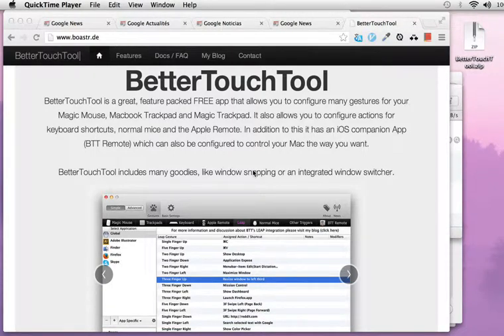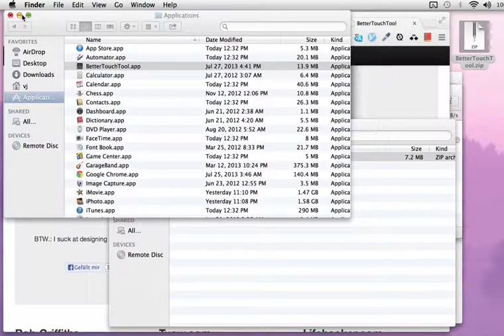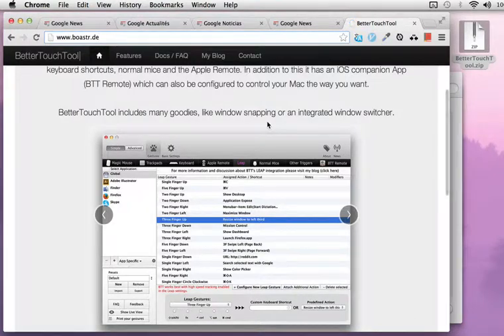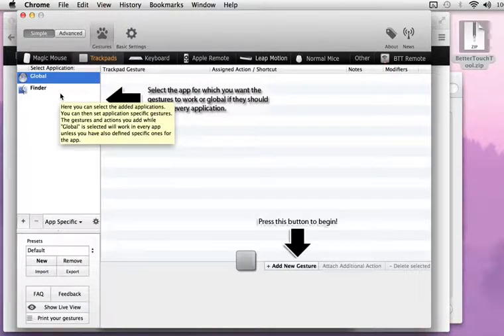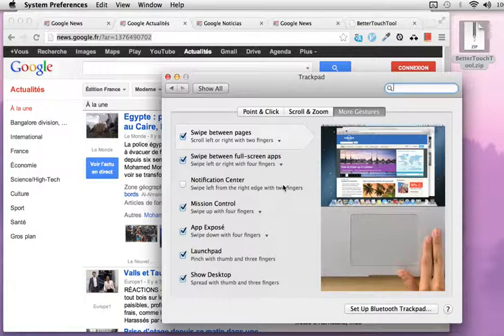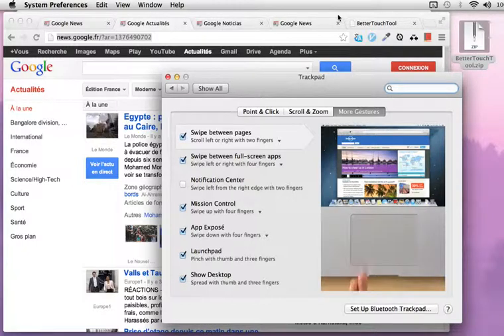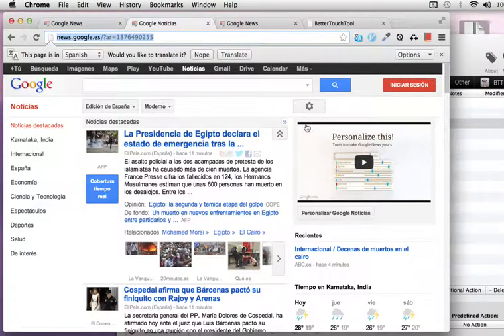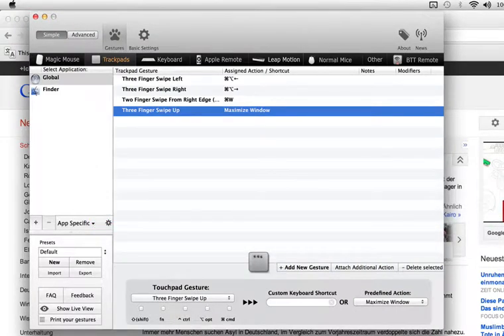BetterTouchTool - Installing and configuring tutorial for trackpad gestures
Configure a very powerful and convenient utility for the Mac that allows you to perform various actions using gestures on your trackpad - like swiping left with three fingers to switch tabs.